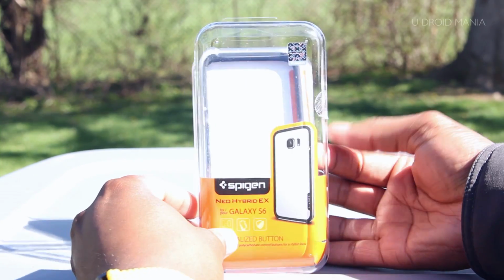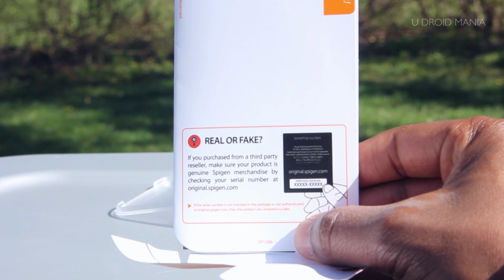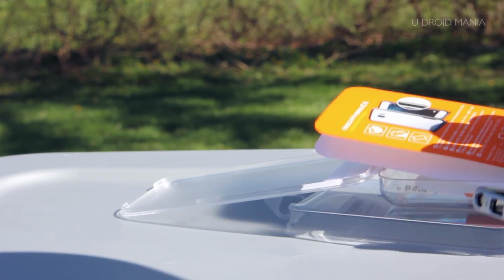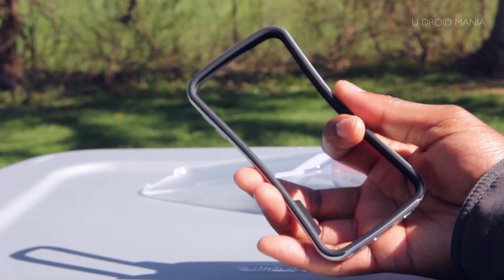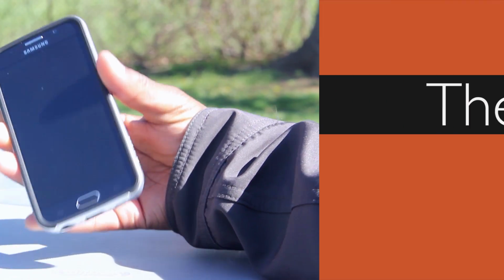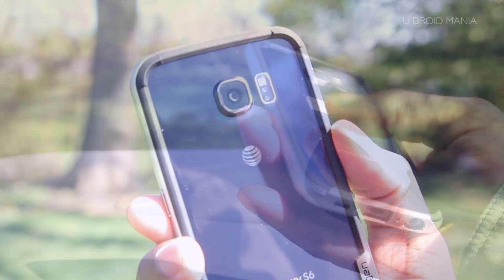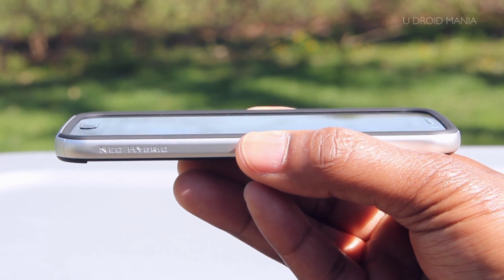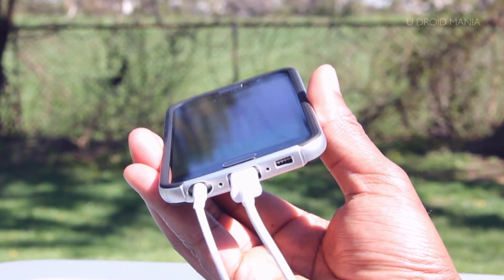Review: Spigen Neo Hybrid Case for Samsung Galaxy S6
In this video you'll get an up and close look at the Spigen Neo Hybrid EX case (Silver) for the Samsung Galaxy S6.  This is a bumper style case that comes in 2 parts, TPU and Polycarbonate.

Just as in typical Spigen fashion, this case does not disappoint.  It feels great in the hand and allows the sheer beauty of the phone to shine through.  If you're looking for a new case for your Galaxy S6, then give this one a go.